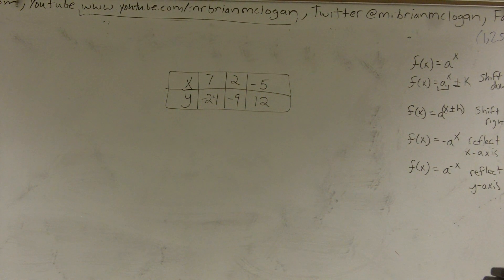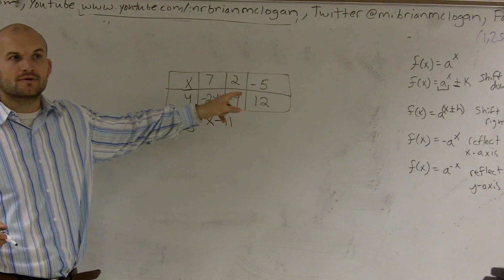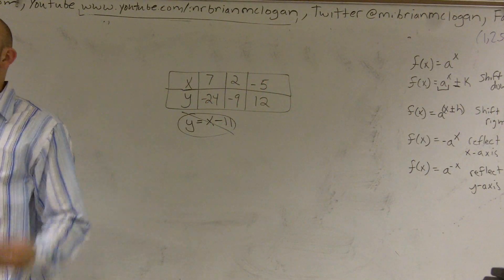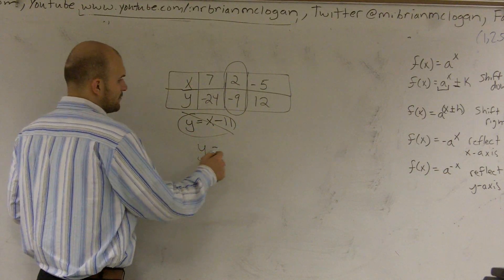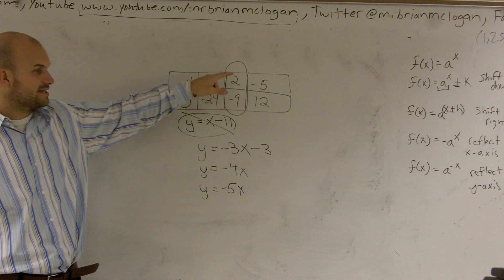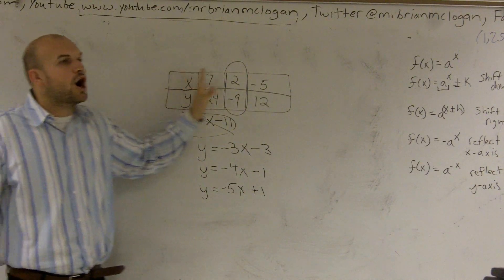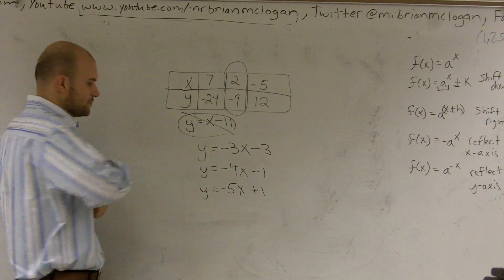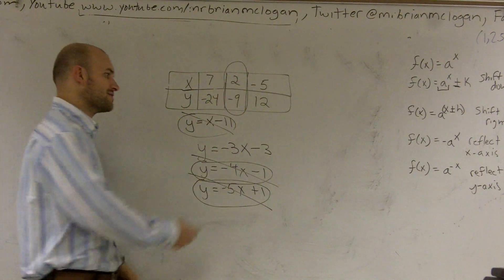Finding an equation given a table of values using different operations - Cool math